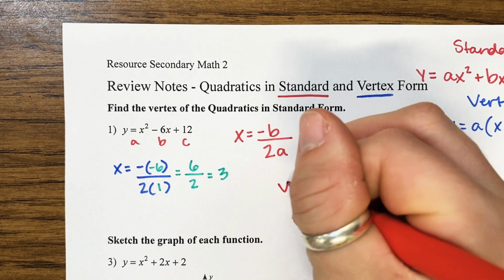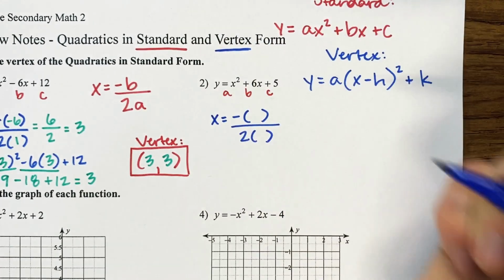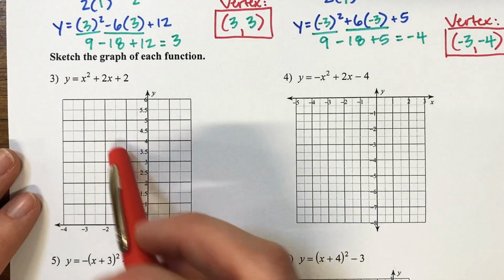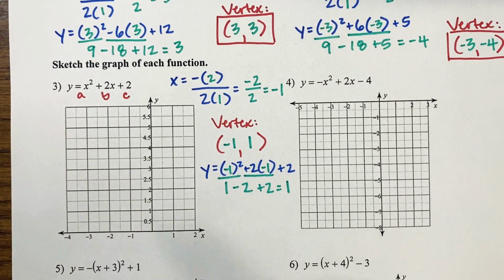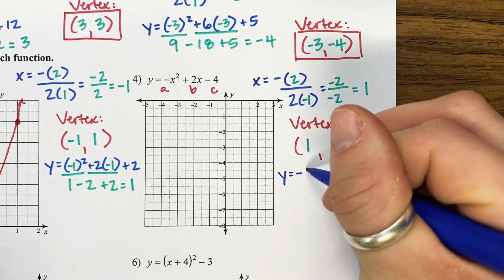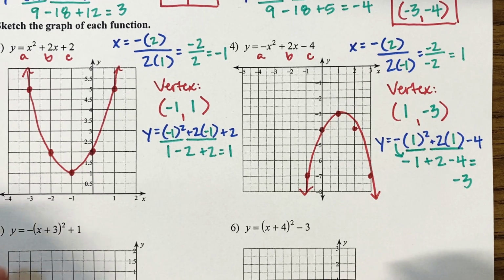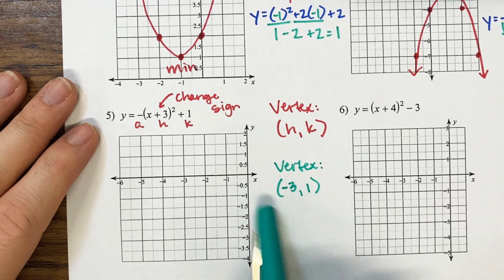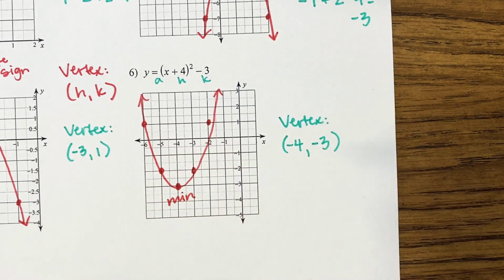Sec 2 review graphing quadratics